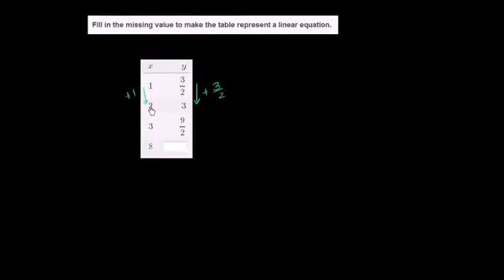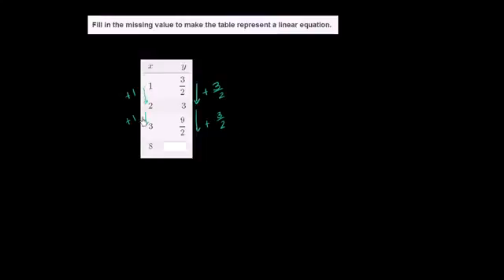Linear and nonlinear functions example 2